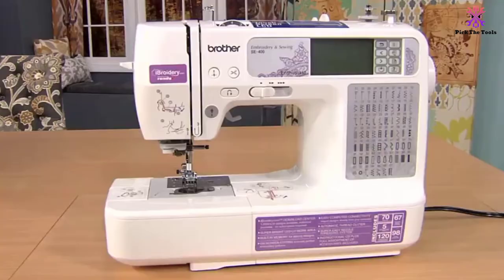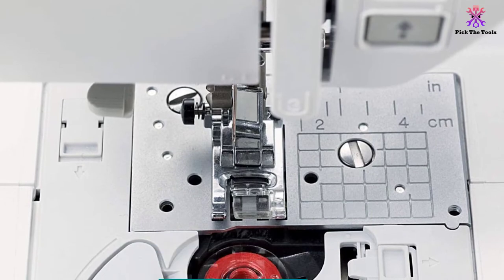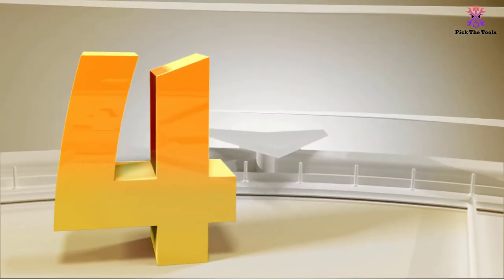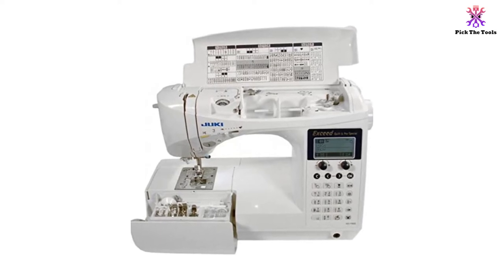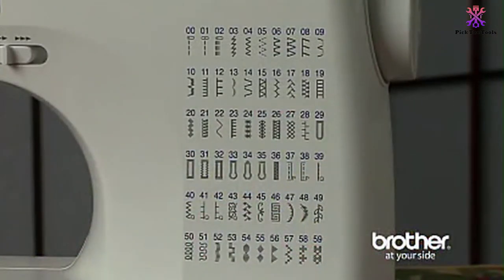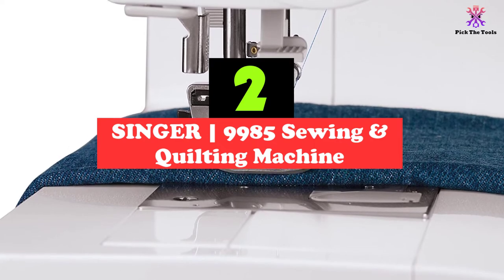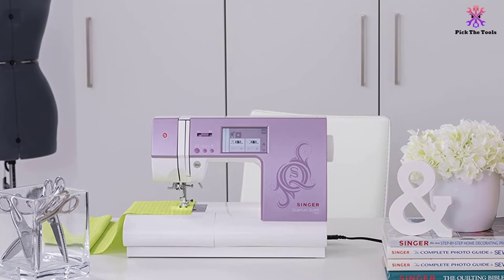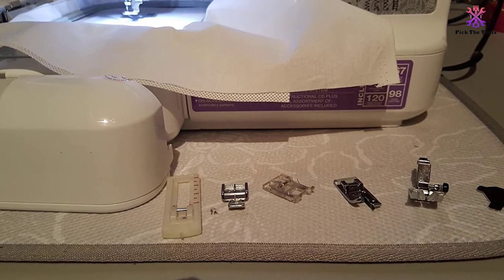Top 5 Best Computerized Sewing Machines Review 2023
🔹5. Brother HC1850 Sewing and Quilting Machine
[Link]

🔹4. Juki HZL-F600 Computerized Sewing and Quilting Machine
[Link]

🔹3. Brother Sewing and Quilting Machine
[Link]

🔹2. SINGER | 9985 Sewing & Quilting Machine
[Link]

🔹1. Brother SE400 Combination Computerized Sewing and 4x4 Embroidery Machine
[Link]